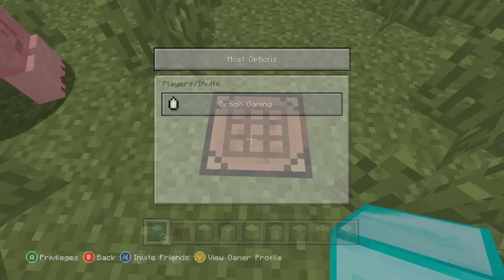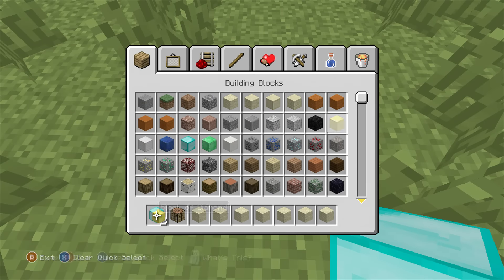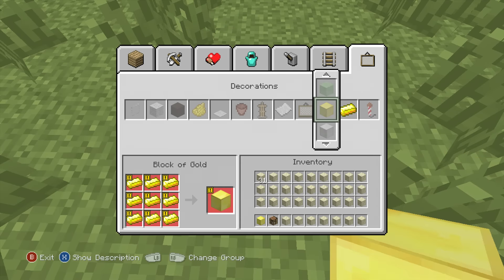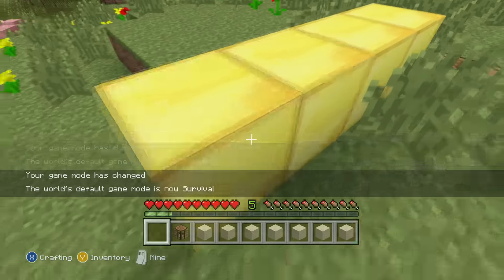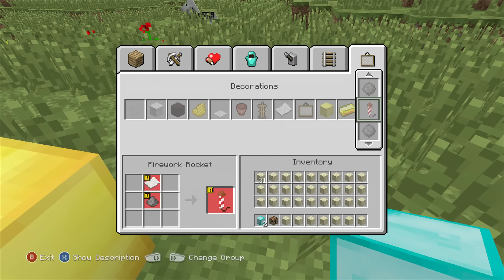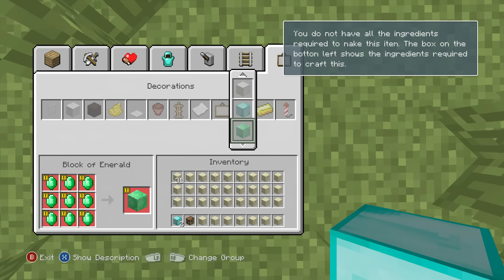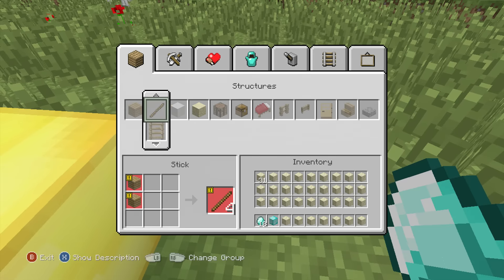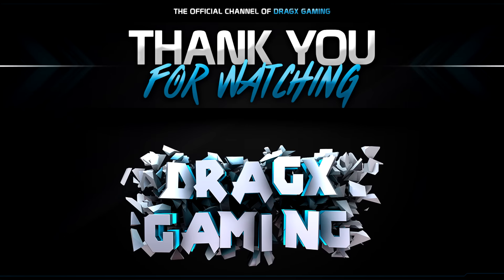*TU31 WORKING* Insane Duplication Glitch:: Minecraft TU31 Console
Today I have yet another minecraft TU31 video for you all.
Right now is my duplication glitch requested by Em3Gaming. I hope you enjoy and if you learned something new, make sure to demolish the like button!!